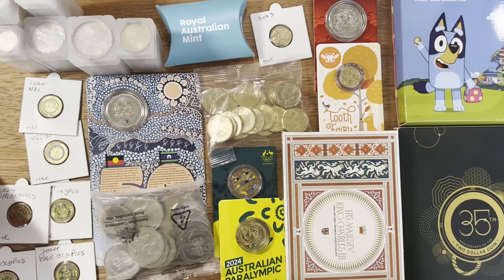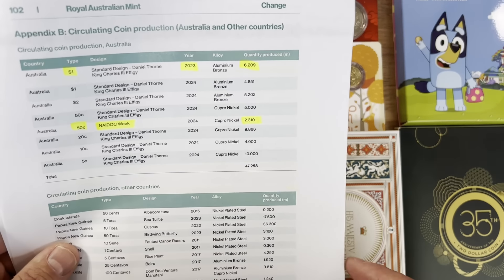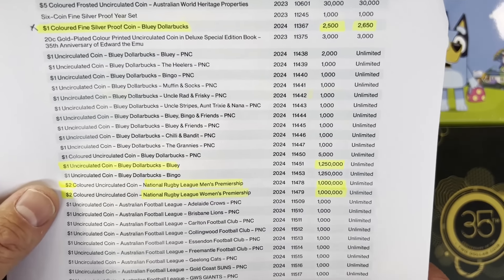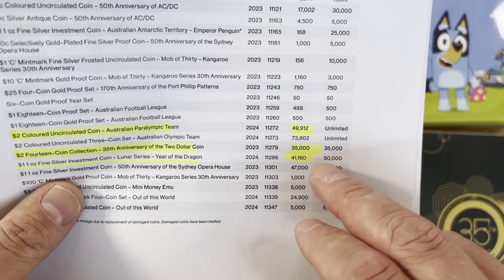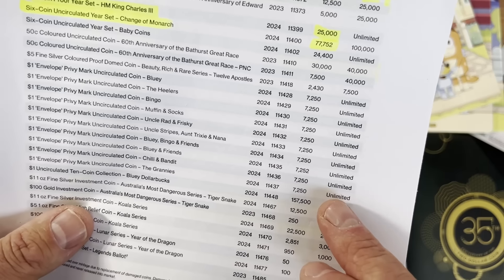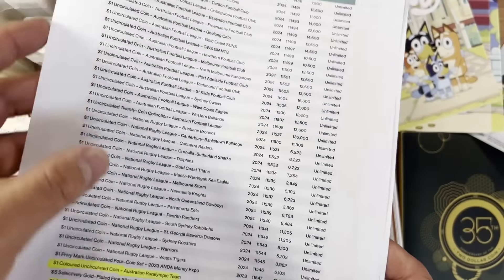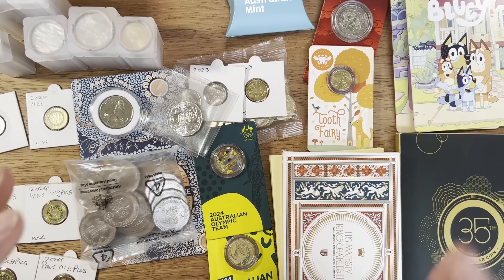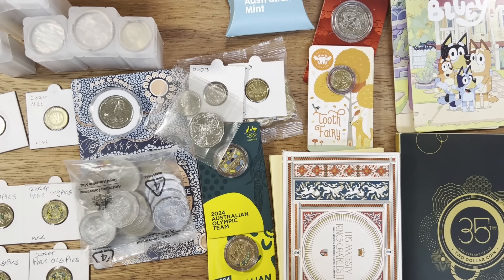RARE COINS!! Royal Australian Mint Annual Report 2023-24 – Low Mintages to look for!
We look at the coin mintages from 2023 to 2024 to see what coins might have low mintages from the Royal Australia Mint.

How RARE are 2023 Queen Memorial RAM Circulating Coins Royal Australian Mint Creatures of the Deep

Mail:
Dan The Collecting Man

Intro: (0:00)
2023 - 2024 Annual Report: (1:32)
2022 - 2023 Annual Report: (13:40)
Outro: (17:27)